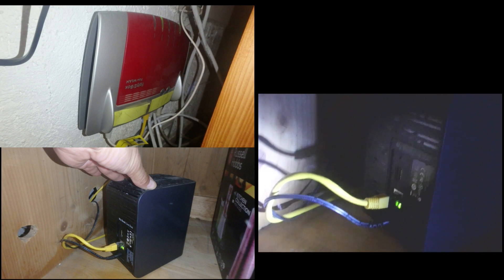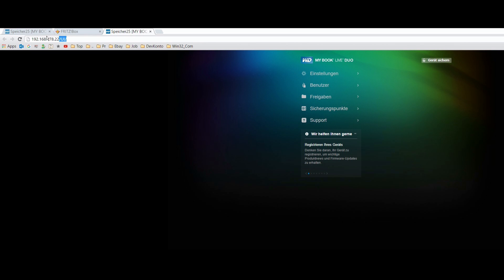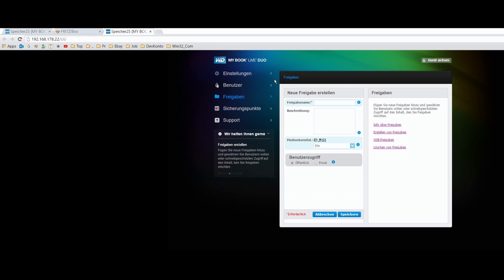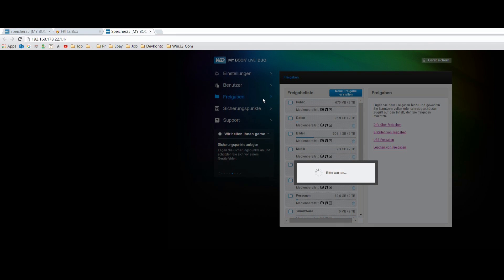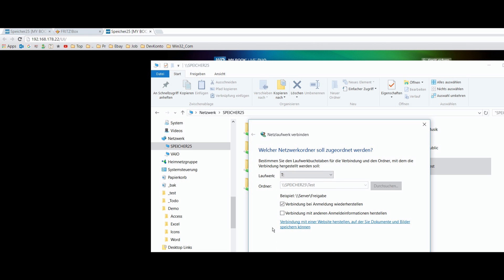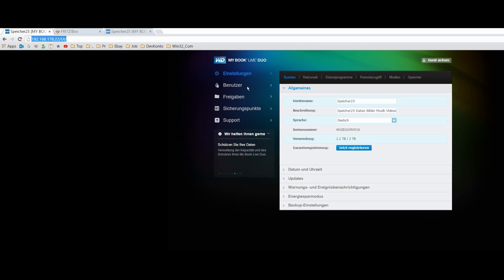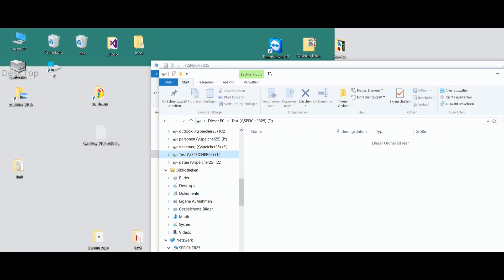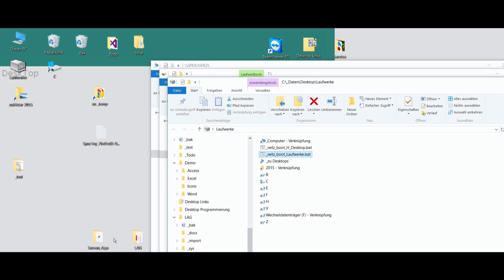How to Connect NAS to Windows 10: WD myBook Live DUO Network Storage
WD myBook Live Duo
this video shows, how to connect a NAS Storage Western Digital WD myBook Live Duo to a Windows 10 System as a Drive with a fixed Letter